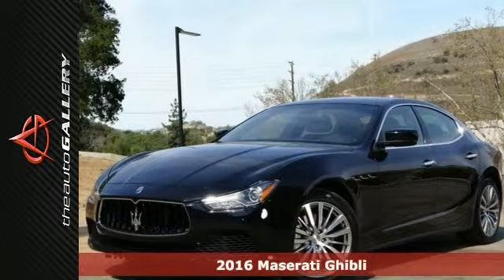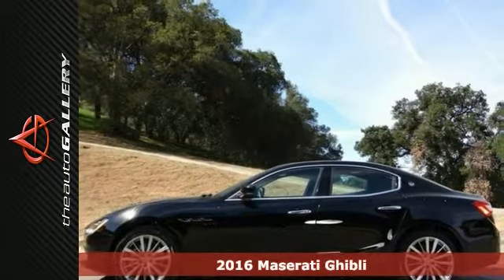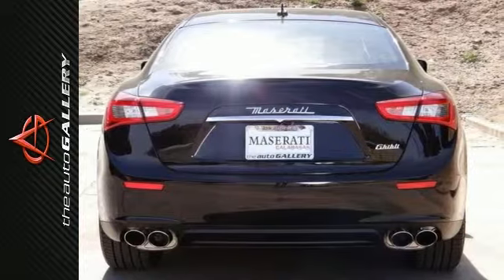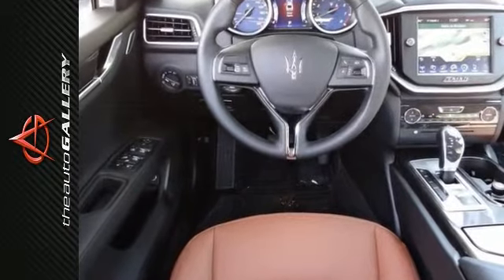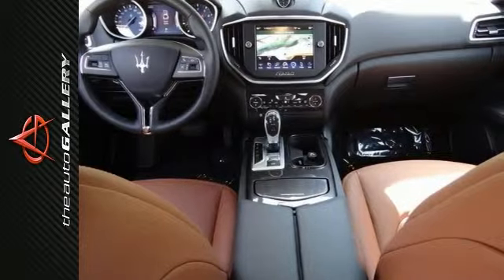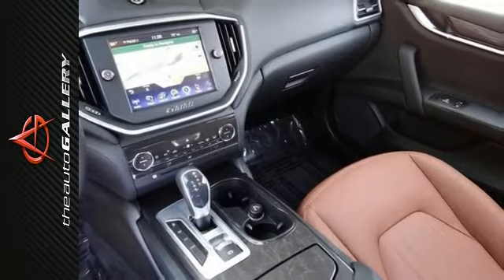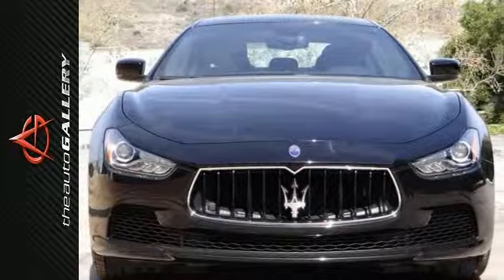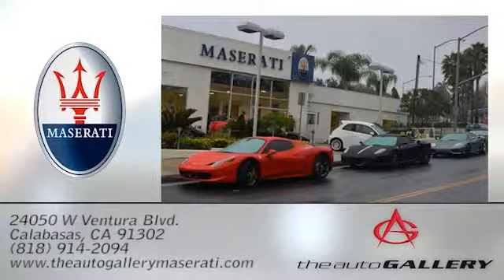New 2016 Maserati Ghibli Los Angeles Calabasas, CA NMG176412 - SOLD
Year: 2016
Make: Maserati
Model: Ghibli
Trim: Base
Engine: 3.0L V6
Transmission: Automatic
Color: Black
Interior: Cuoio
Stock #: NMG176412
VIN: ZAM57XSA1G1176412
New 2016 Maserati Ghibli Sedan for sale by Maserati Calabasas dealership in Calabasas right off the US-101 at Parkway Calabasas within minutes of the Calabasas Commons. This particular Ghibli Base is finished in a Nero exterior with Cuoio Leather interior. Featuring 19" Poseidone Machined Polished Alloy Wheels and fitted with the following optional equipment: 8-Way Power Heated Front Bucket Seats, Front dual zone A/C, Navigation System, Power moonroof, Steering wheel mounted audio controls, and much more. As part of the Potamkin Auto Group, we can offer you greater pricing leverage and access to more vehicle options from across the nation to find the perfect one for you. Don't forget to ask about our current Maserati Ghibli lease specials! brbrDealer installed accessories are optional and are not included in the sale price of vehicle. Sales price does not apply to leases. While every reasonable effort is made to ensure the accuracy of this information, we are not responsible for any errors or omissions contained on this vehicle. Please verify any information in question with McLaren Maserati Calabasas. All applicable rebates require proper documentation and proof of qualification. Please call to see if you qualify for additional rebates.

Address:
24050 W. Ventura Blvd.